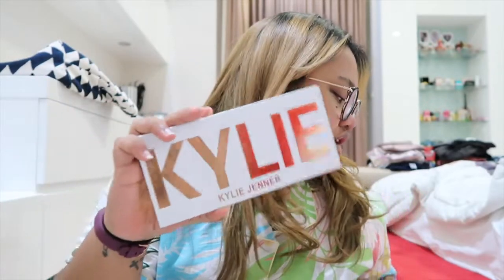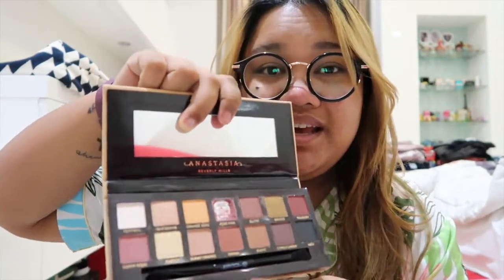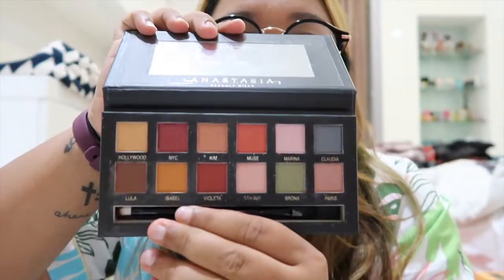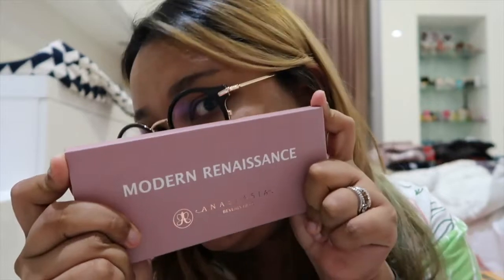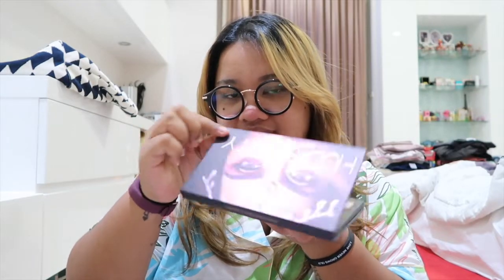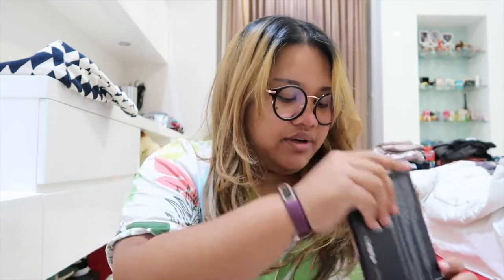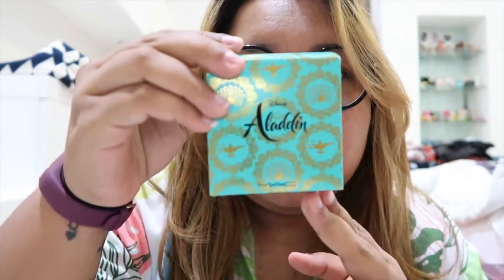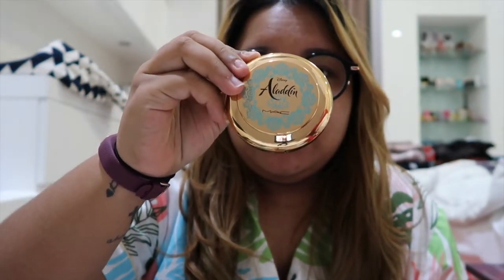MAKEUP HAUL PART 1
Today im sharing my makeup haul!!! Since one video will be too long, so i decided to divide the video into part 1 and part 2. This is the makeup haul part 1. Hope you guys enjoy this video! I was super excited to be filming this for you! Love you guys! xoxo

gabriellesaphira

Hi I'm Gabrielle, thank you for watching my video, please be sure to check out my collection videos of beauty tips, tricks, favourites on everything from top luxury cosmetics to my favourite drugstore makeup, and so many other videos to come. I hope you enjoy watching.